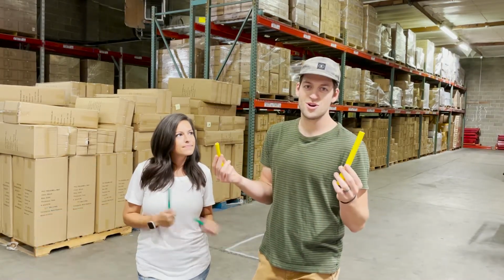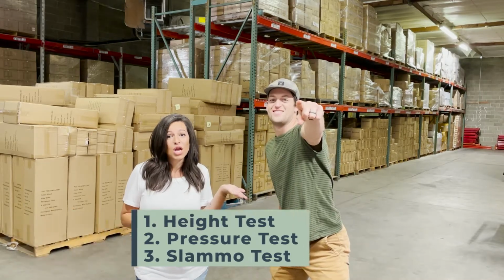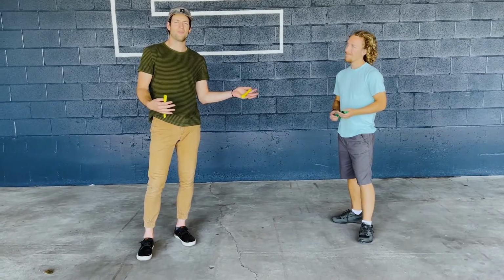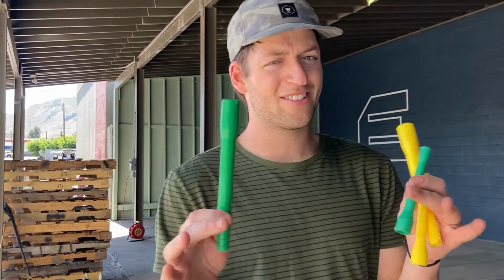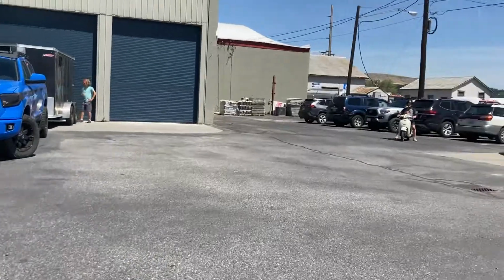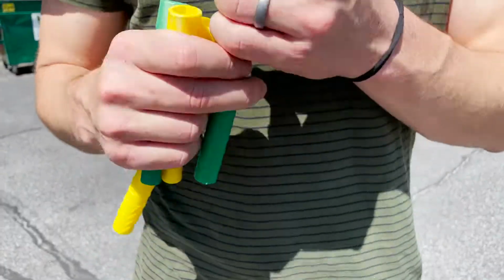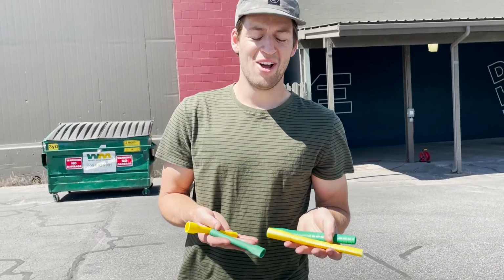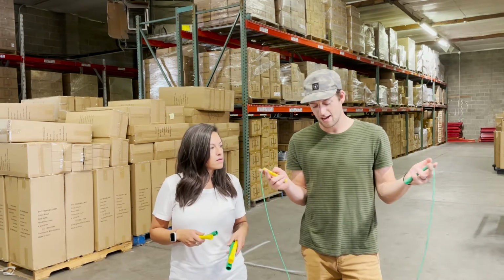We Tried to Break Our "Indestructible" Jump Rope Handles. Will They Hold Up?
We claim that our plastic jump rope handles are "unbreakable," but we've never let Blake and Di try to destroy them. How will they hold up when we drop them from a bridge, slam them on the ground and roll over them with a 5,000 lb forklift?

Video Content
0:00 - Intro
0:40 - Height Test
3:35 - Slammo Test
5:08 - Pressure Test
9:00 - Conclusion

At Elite SRS, we exist to equip and encourage people to "Do Hard Things" to grow stronger. Our jump ropes are premium products at an affordable price. Check out our top selling plastic jump rope handle ropes we recommend below and don't forget to subscribe for more educational information and find out whether our handles truly are indestructible.